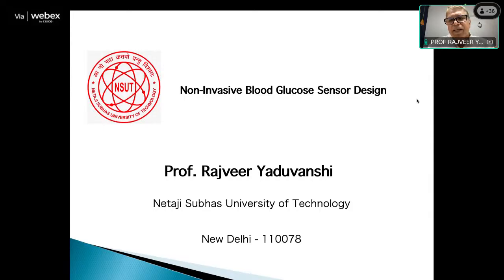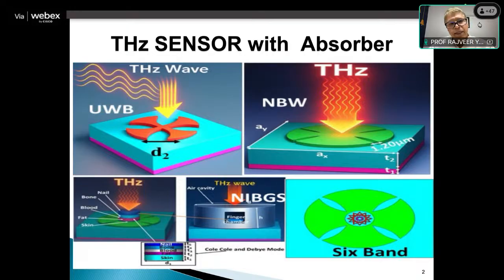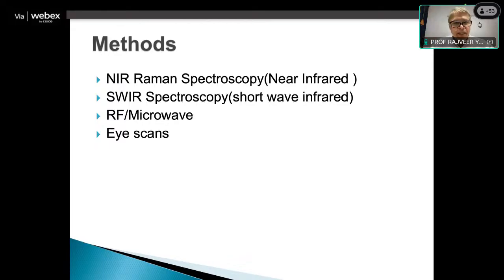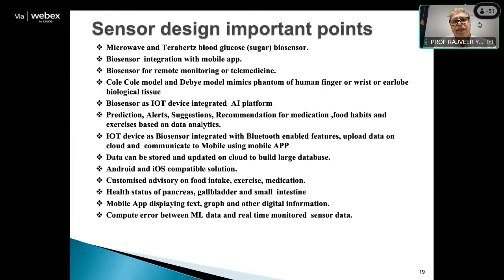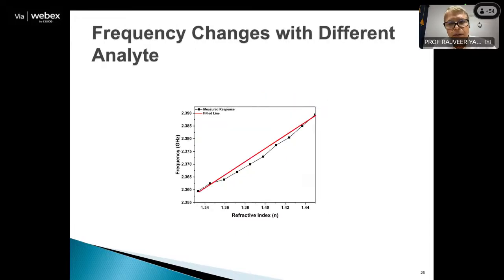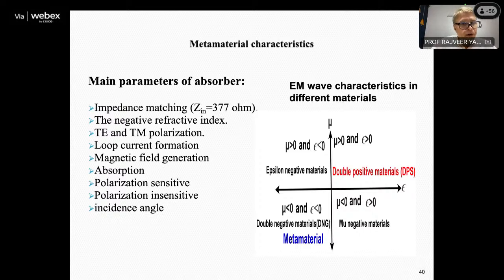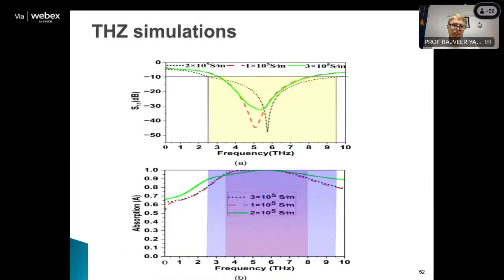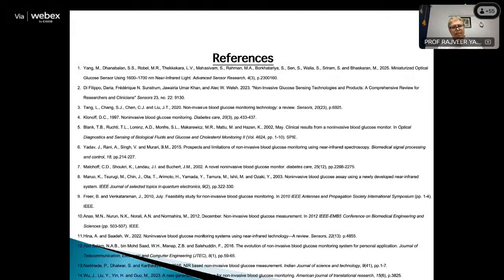NATIONAL WORKSHOP/ SEMINAR ON “IMPLEMENTATION OF NON-INVASIVE BLOOD GLUCOSE SENSOR”